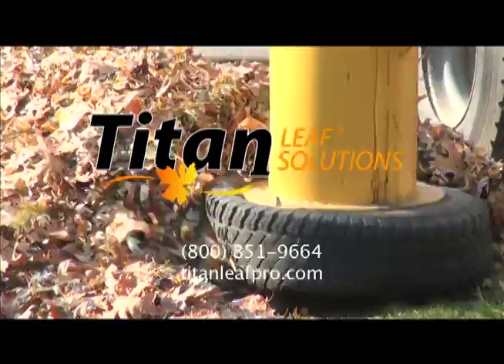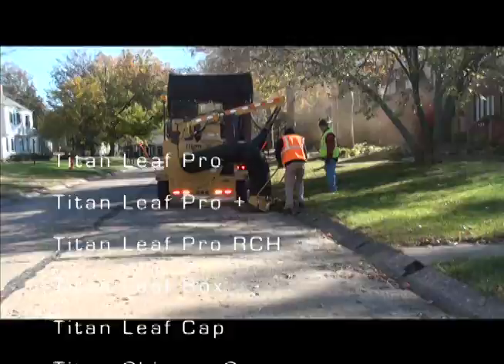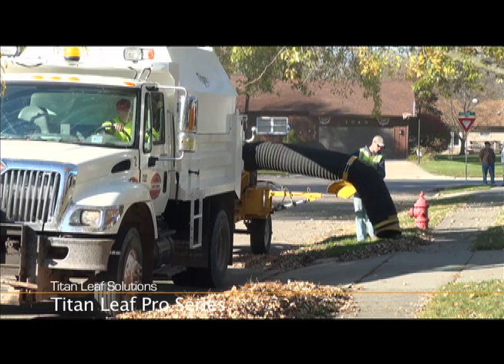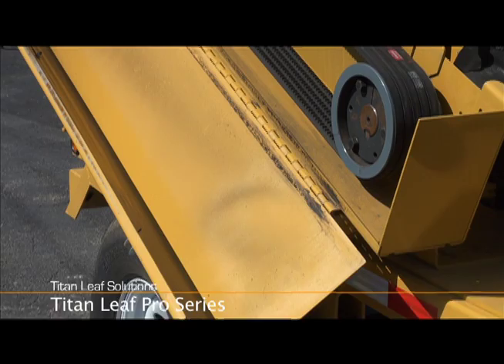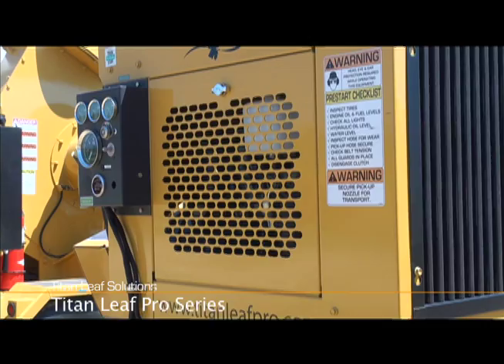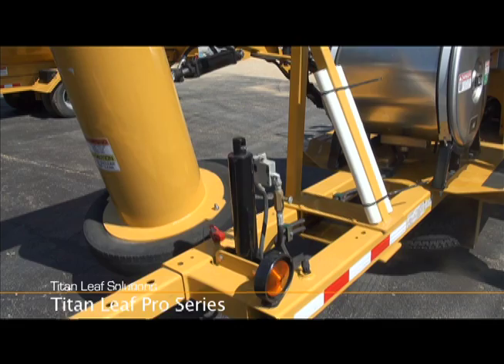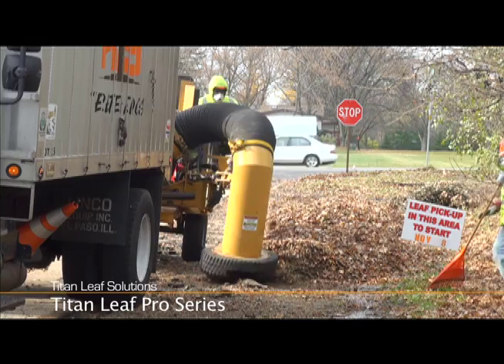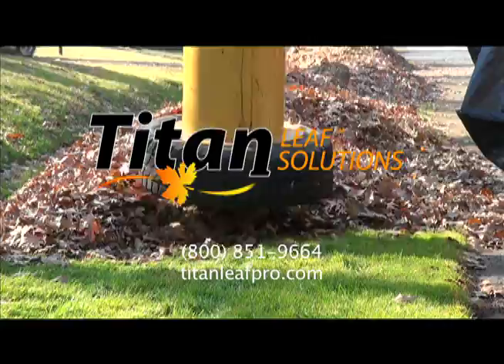Titan Leaf Solutions